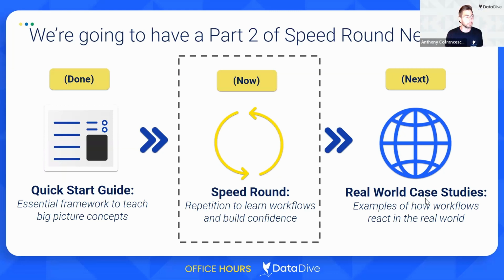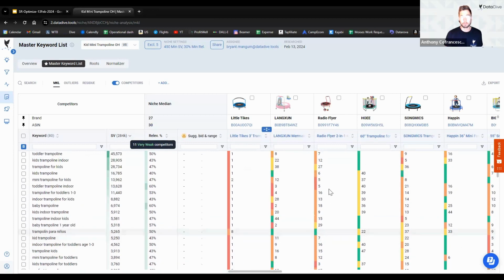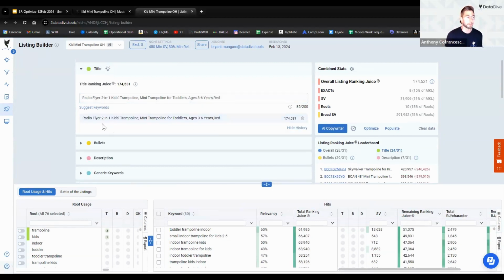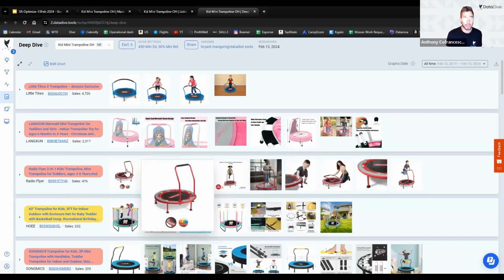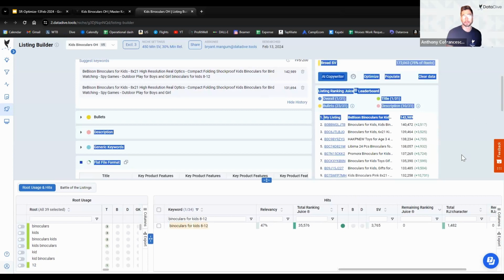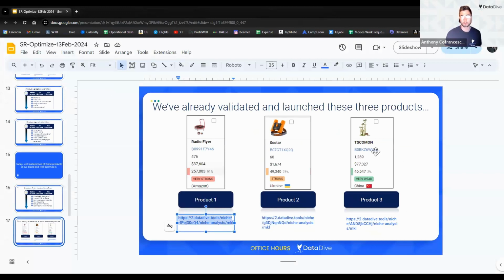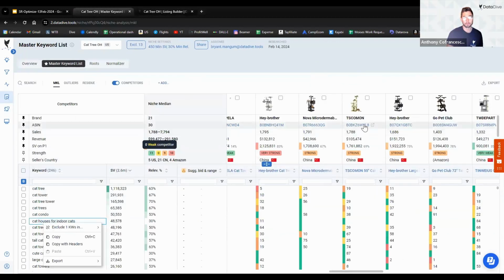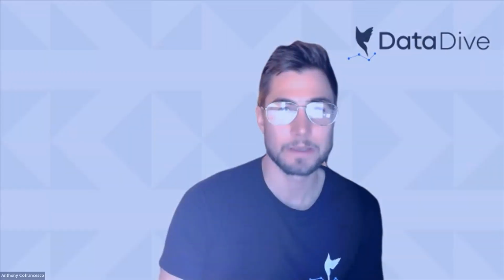Speed Round - Episode 3: Optimize (Data Dive Office Hours)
In this video we optimize 3 products in 30 minutes. This is part of our Office Hours- Speed Round series.